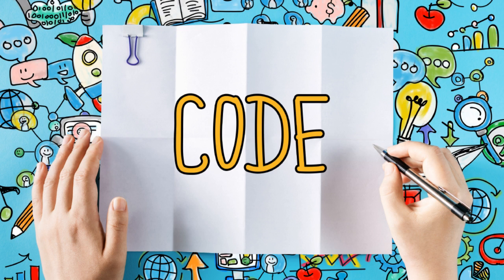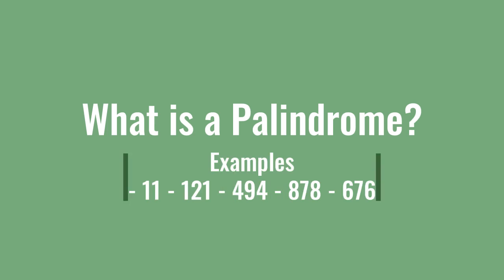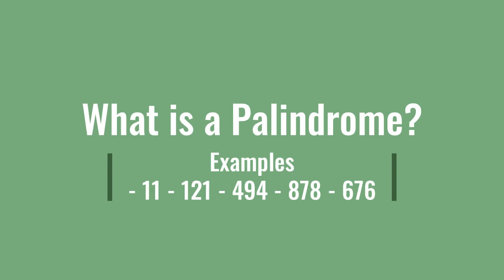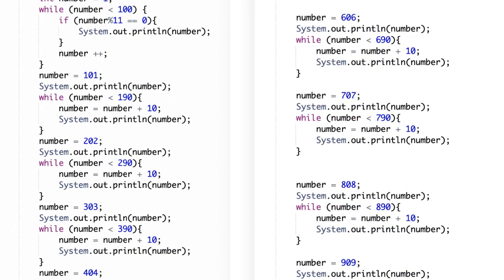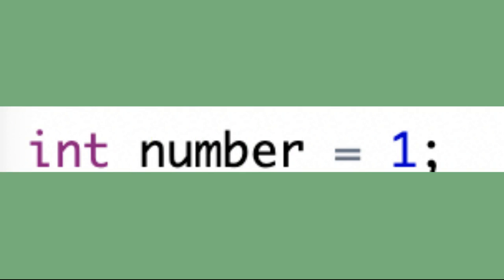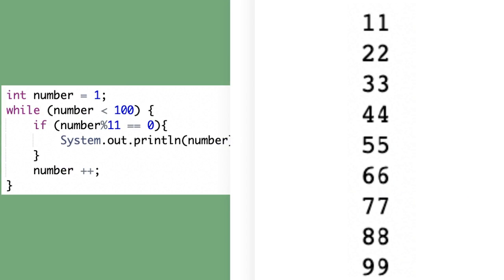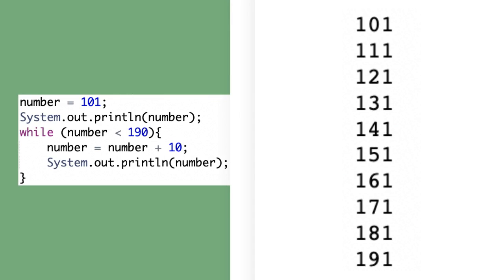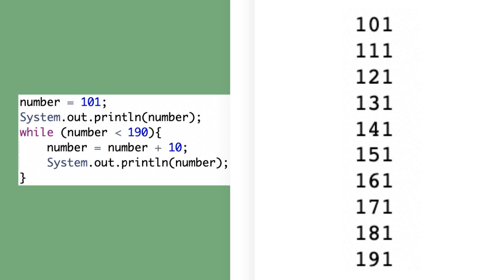What are Palindromes? A video by our Student, Phar!